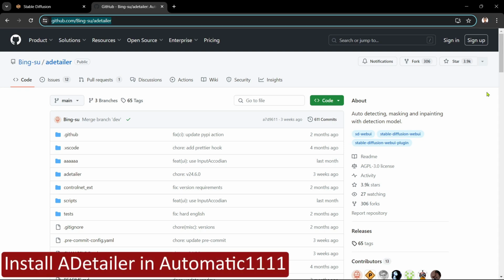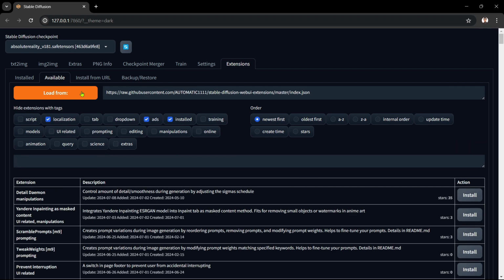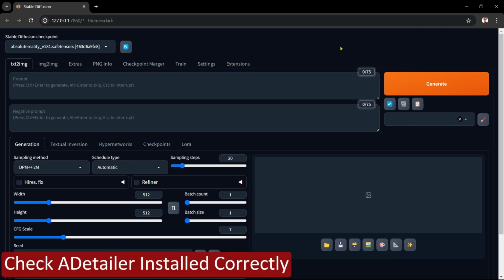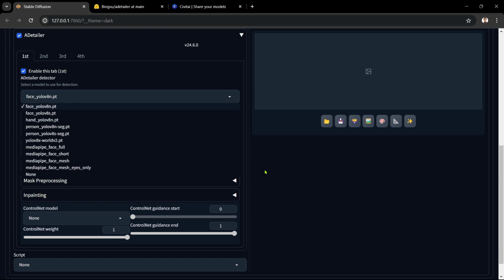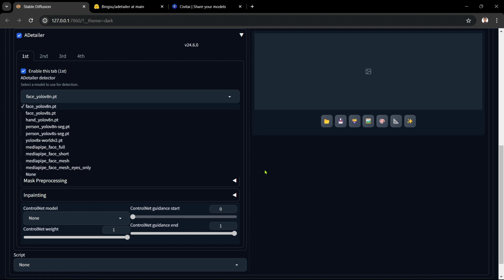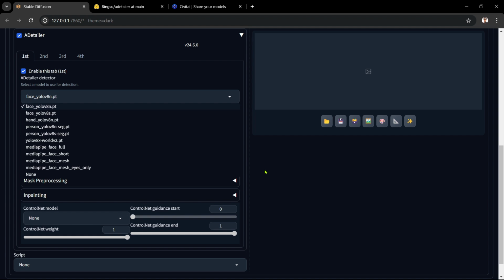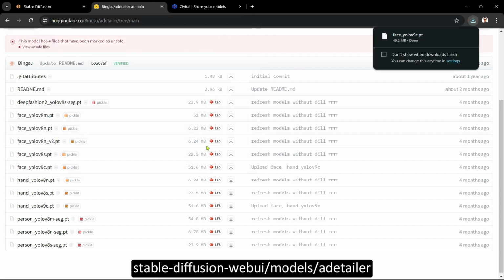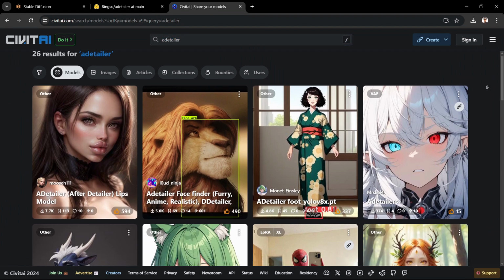Install ADetailer in Stable Diffusion Automatic1111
The quick and easy way to install ADetailer for Stable Diffusion, and also understanding the best ADetailer YOLO models to download and use to produce the best results.

ADetailer is still one of the best ways to save time and hassle to automate object detection, masking and inpainting to enhance and change images, especially faces, eyes, hands, bodies and clothing.

I’ll be installing the extension and best After Detailer models in a standard local install of Automatic1111 running on my Windows 11 PC.

So, sit back and follow this Stable Diffusion tutorial to learn how to install the After Detailer extension and ADetailer Models in Stable Diffusion Automatic1111.

PATH:

Save Additional ADetailer Models to:
stable-diffusion-webui/models/adetailer

CHAPTER TIMESTAMPS:

00:00 Install ADetailer in Stable Diffusion Automatic1111
00:42 Install ADetailer Extension
01:41 Check ADetailer Installed Correctly
02:11 Best ADetailer Models to Use